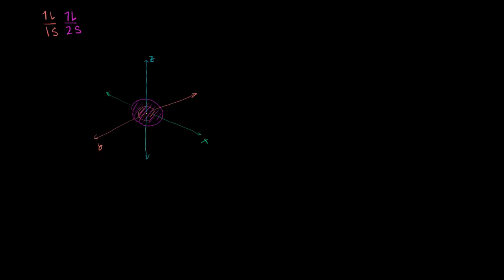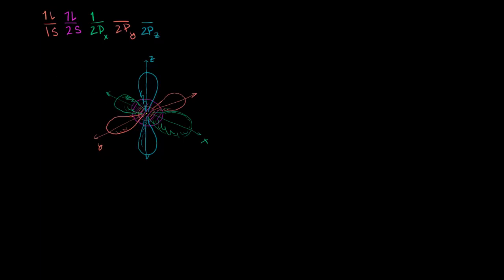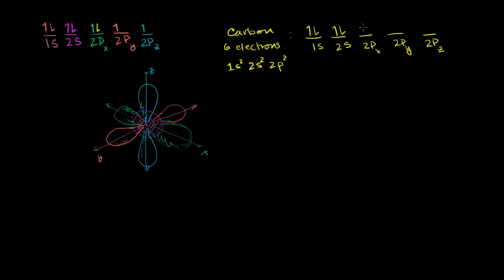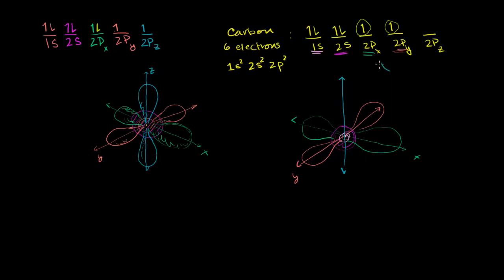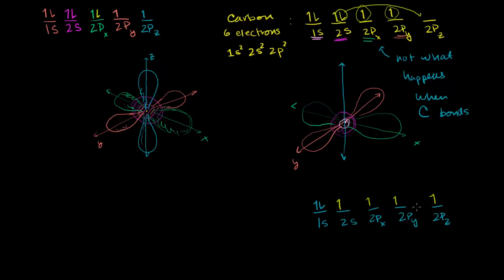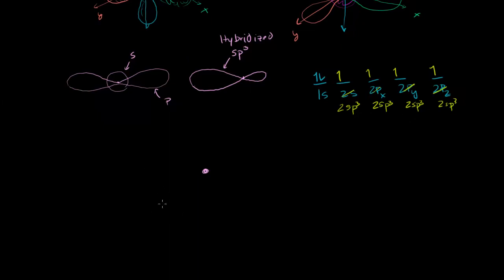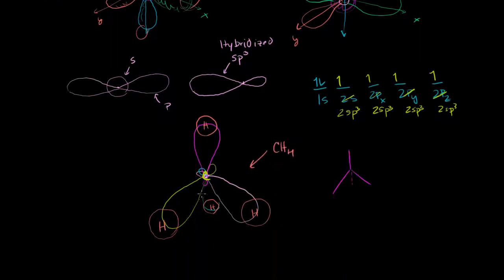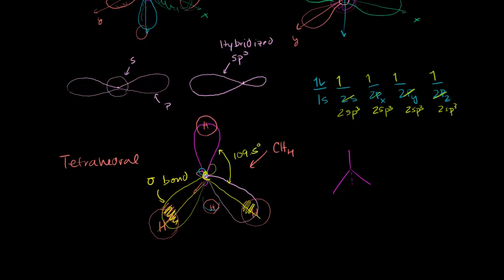Organic chemistry - sp3 hybridized orbitals and sigma bonds